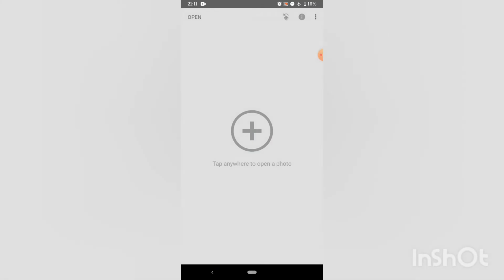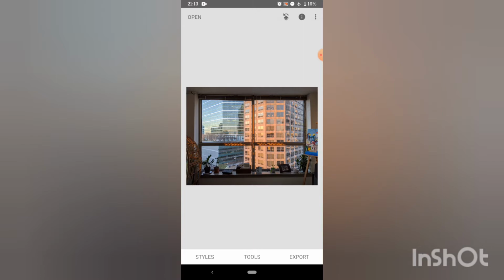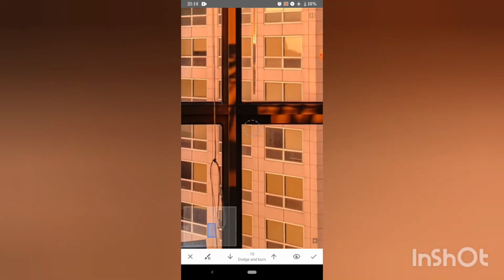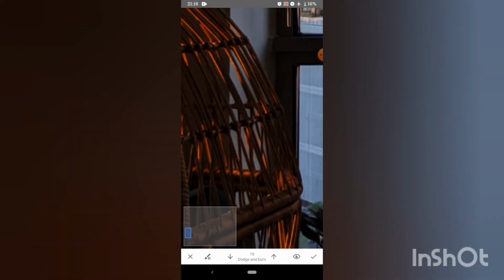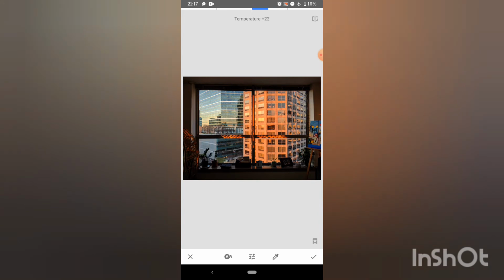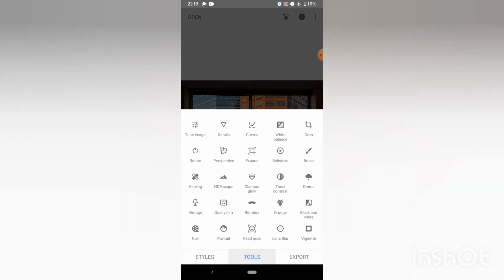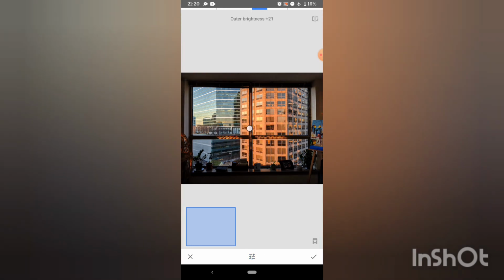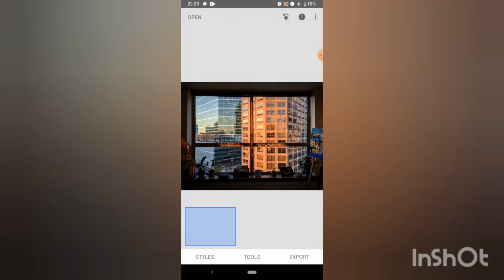Editing with Snapseed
Understanding the basics of curves, white balance and dodge and burn to create a sense of mood for our indoor outdoor photography. These techniques apply to any editing software, I'm using snapseed as it's a free accessible tool with tons of power and freedom to enhance your photography.